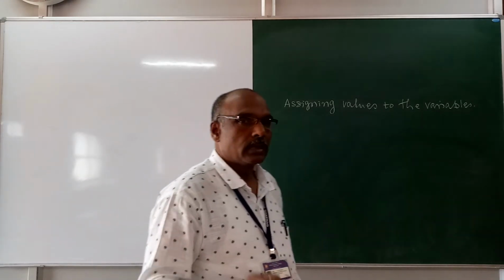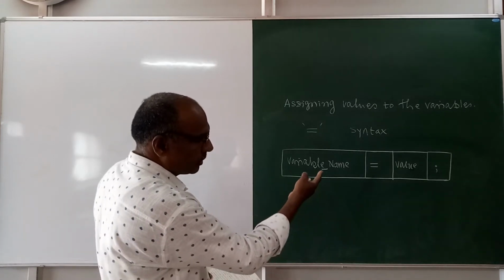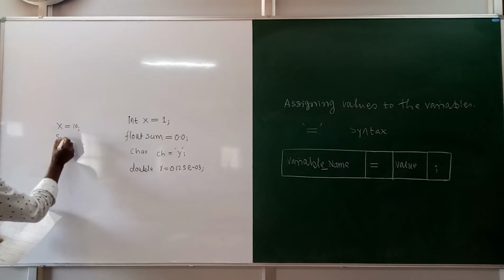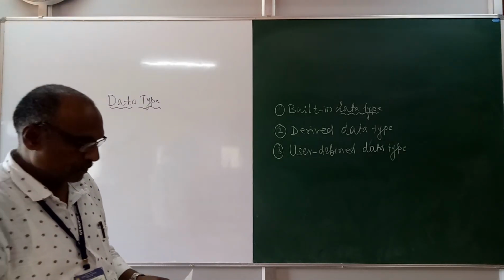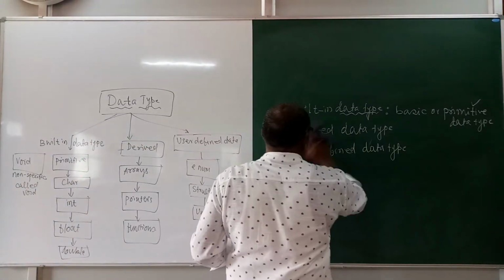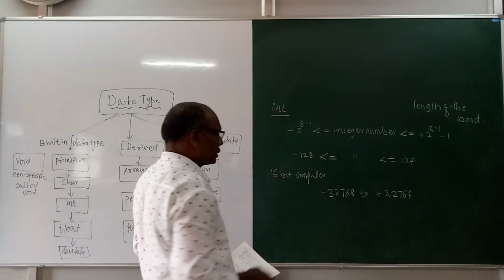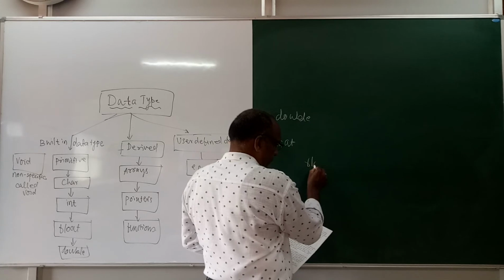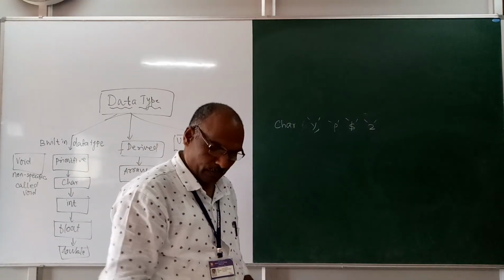Data type in C- language.